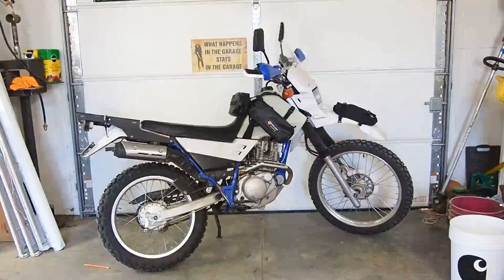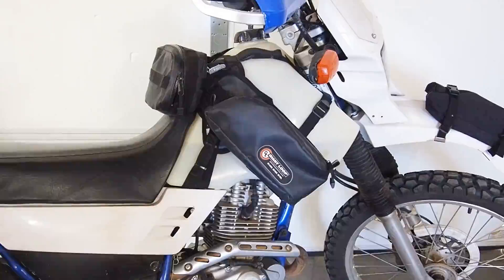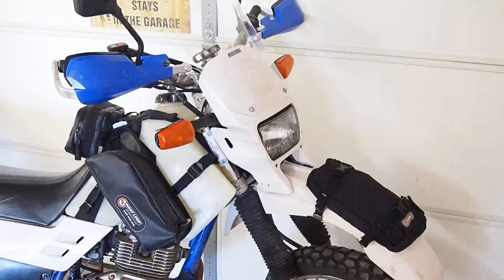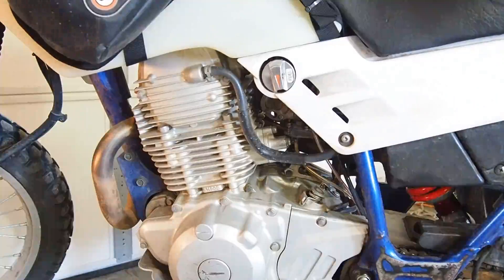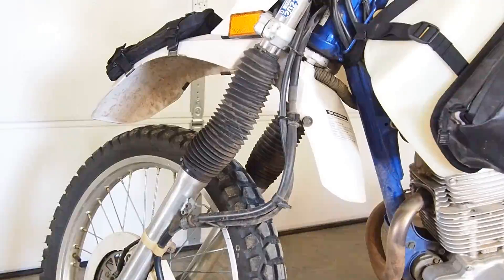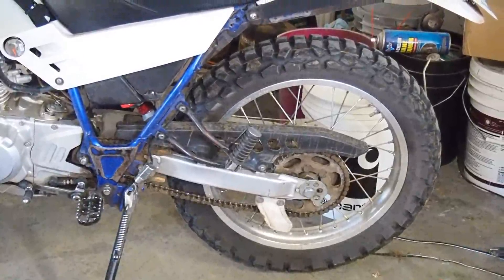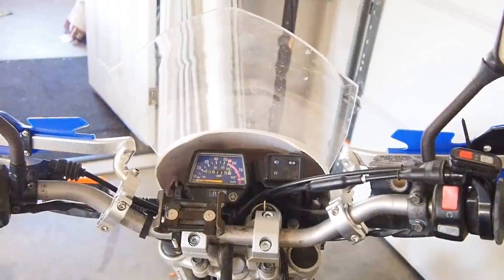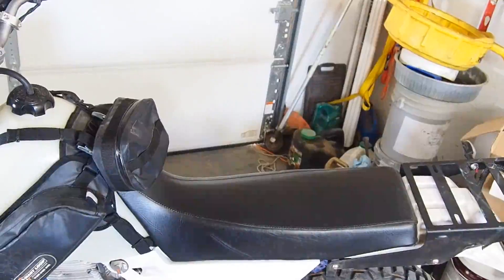mods i did to my 2002 Yamaha xt225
hey everyone, this is a video on all the mods i did to my xt225. enjoy.